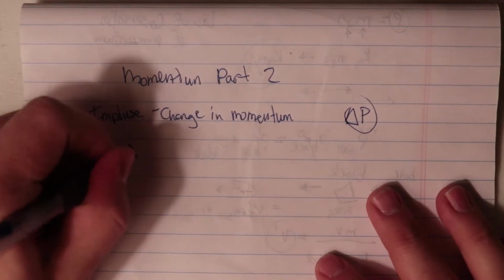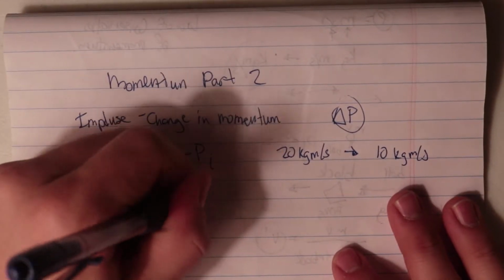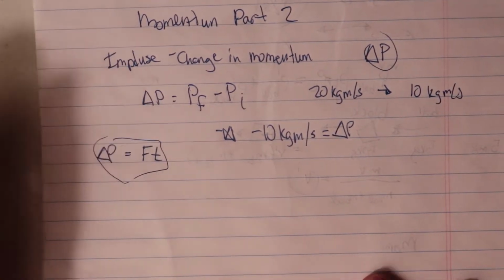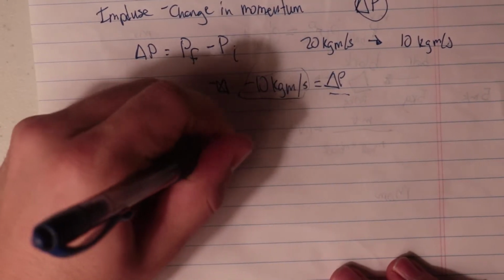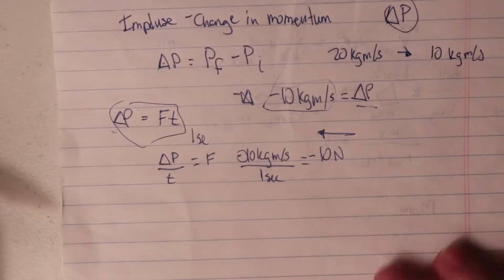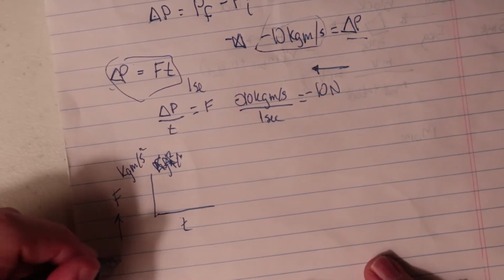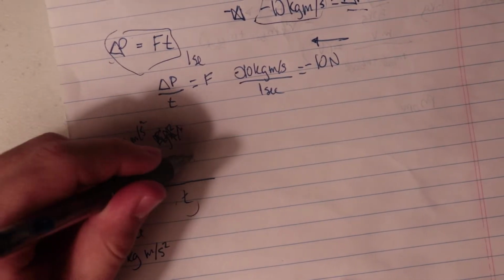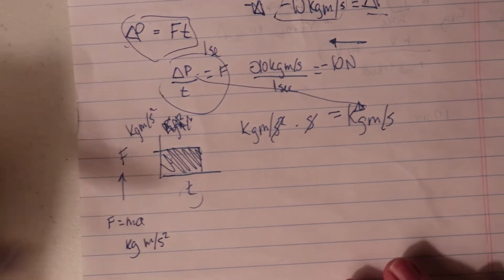Physics Momentum Part 2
I show a second way to look at momentum using graphs.